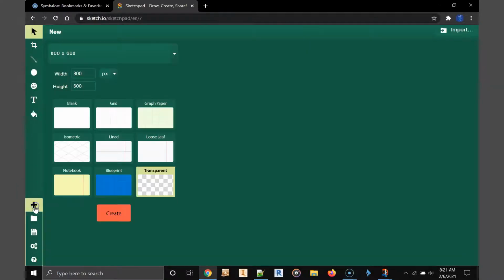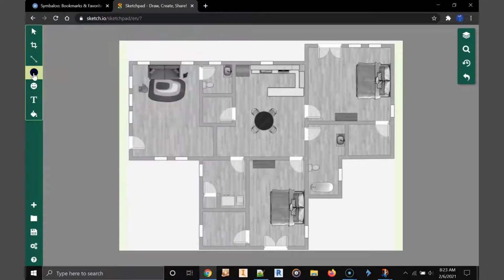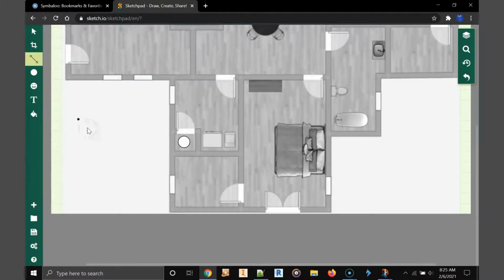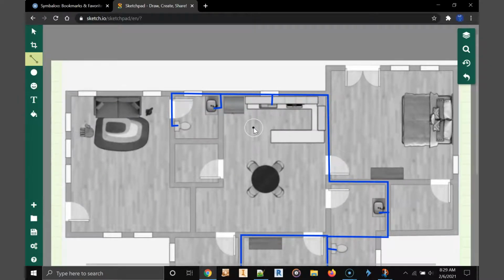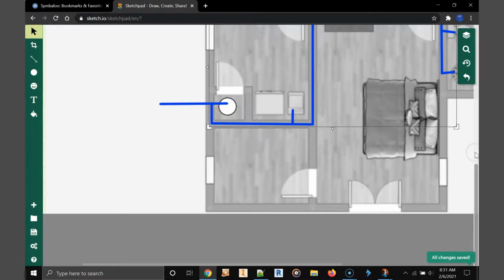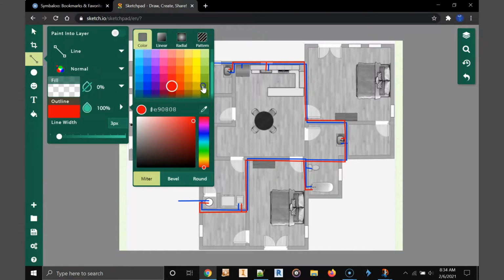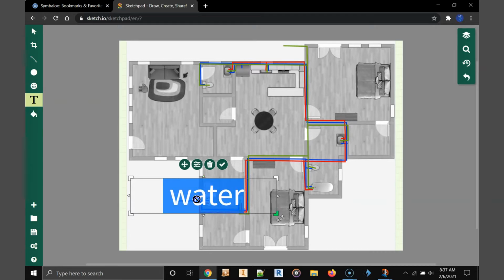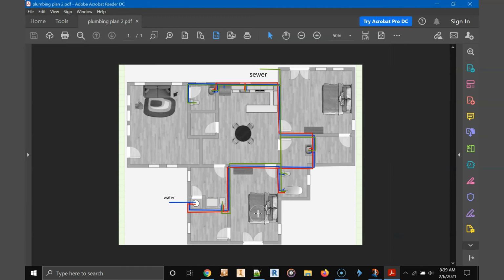21-20-06 CIVIL VIRTUAL sketch.io plumbing plan